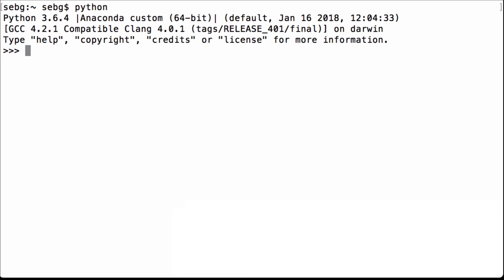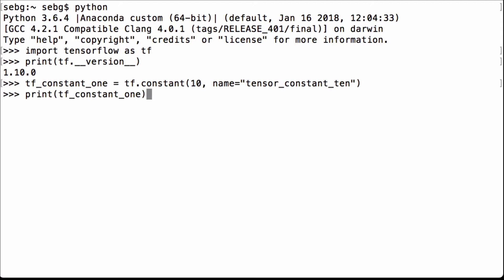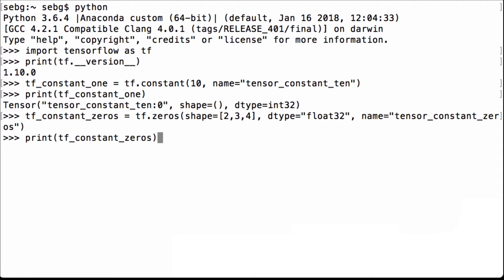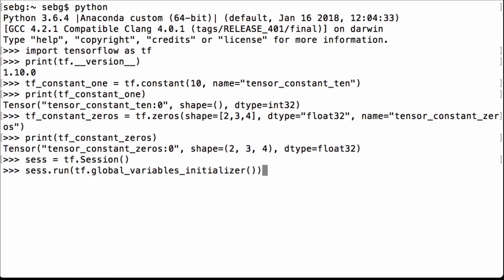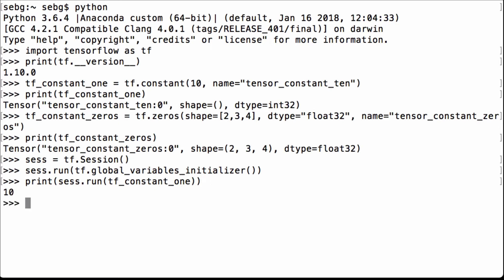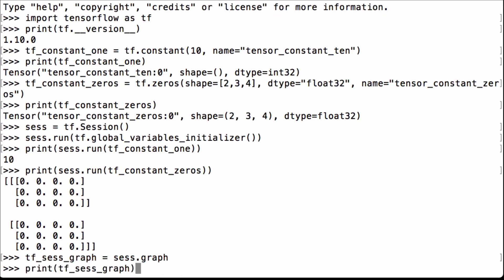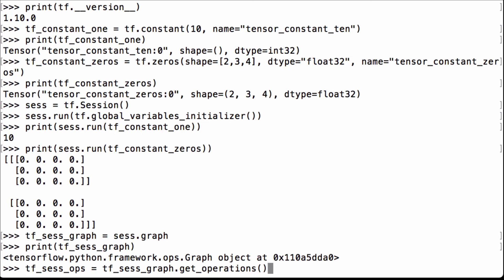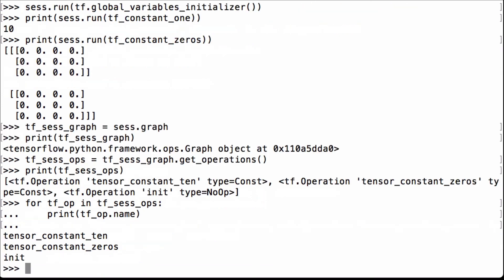List All Tensor Names In A TensorFlow Graph - TensorFlow Tutorial